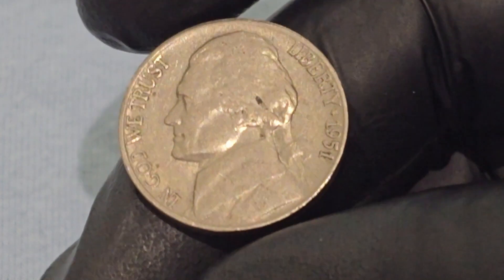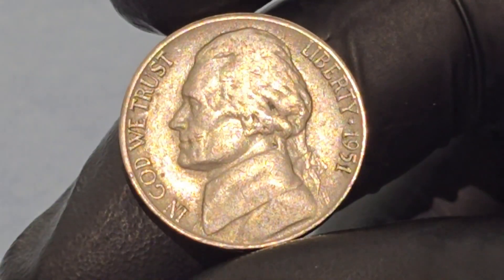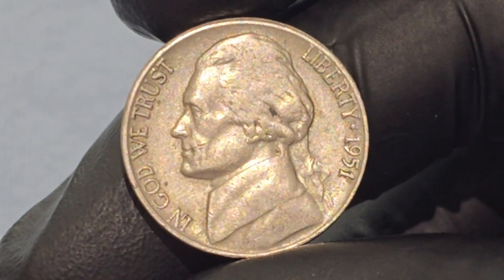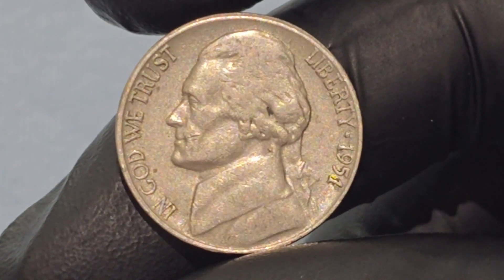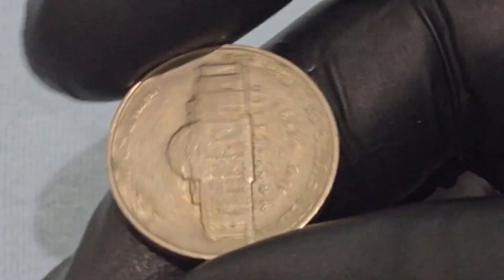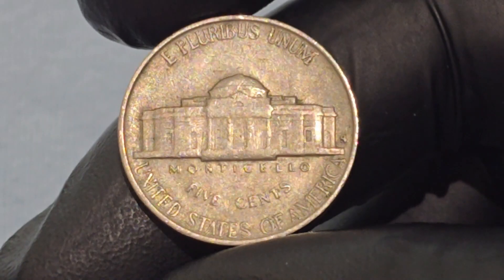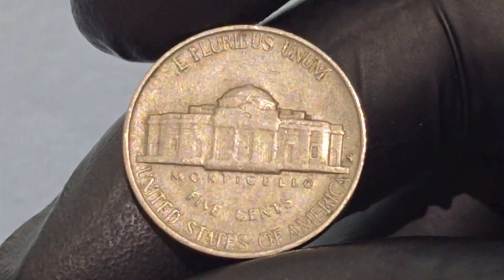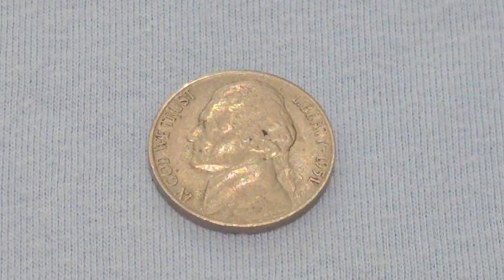1951 JEFFERSON NICKLE COIN || AMERICA